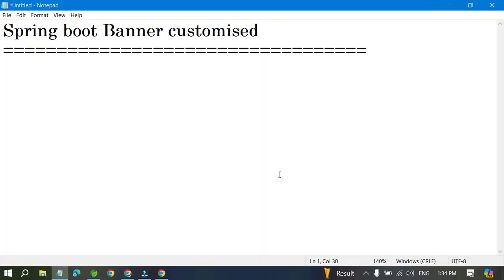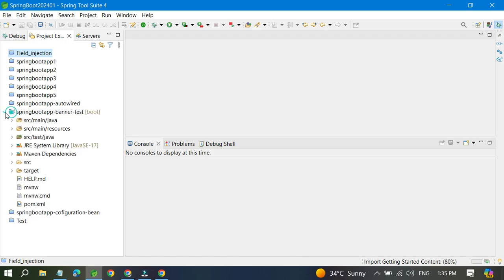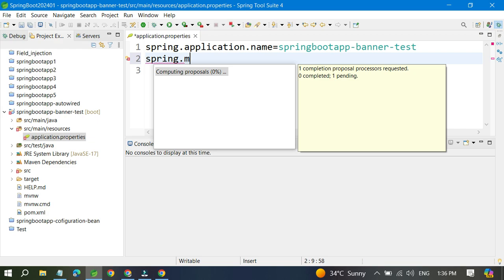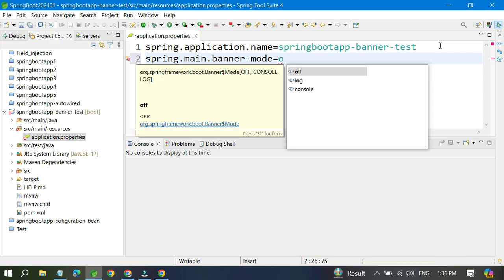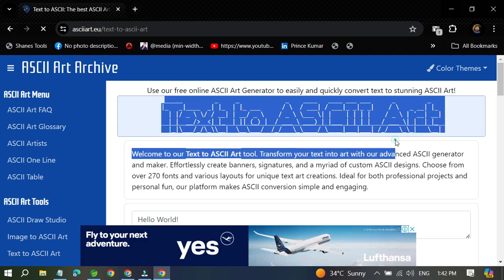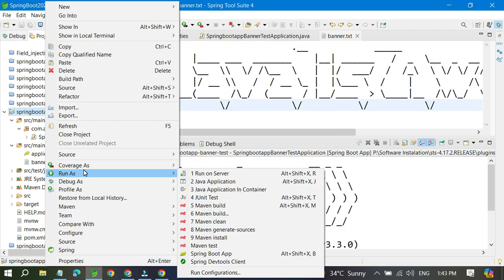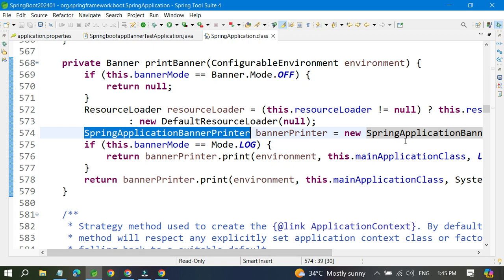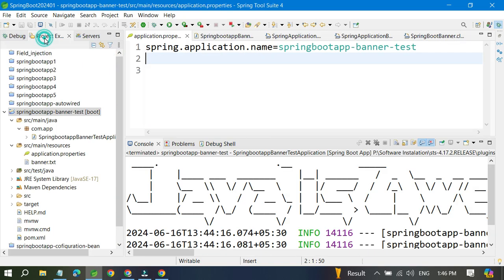Banner in Spring Boot: Customize Your Application Banner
In this video tutorial, we'll show you how to customize the banner in your Spring Boot application. The default Spring Boot banner can be personalized to include custom text, ASCII art, or any other information you want to display when your application starts. We'll guide you through the steps to create and integrate your custom banner, enhancing your application's startup appearance. This is a great way to add a personal touch to your Spring Boot projects.
Spring Boot
Spring Boot Banner
Customize Spring Boot Banner
Spring Boot Tutorial
Spring Boot Customization
Java Development
Spring Framework
Spring Boot Tips
Java Programming
Application Banner
Spring Boot Startup
Spring Boot Projects
Software Development
Developer Tools
Spring Boot Guide
Programming Tutorial
Spring Boot Configuration
Custom Banner
Java Tips